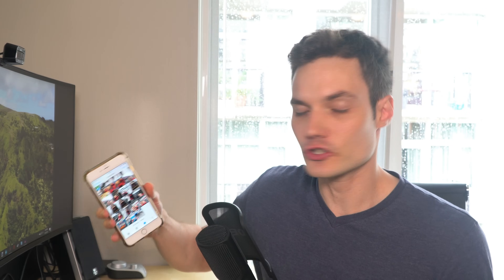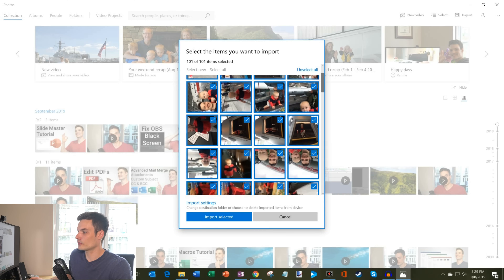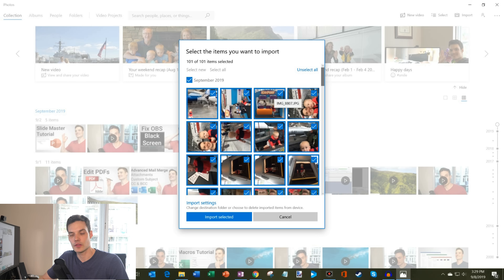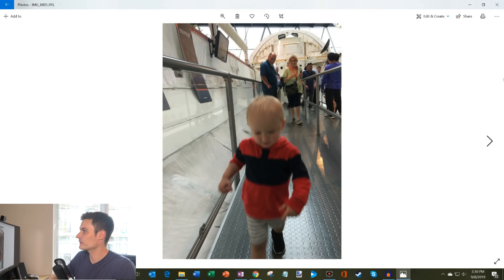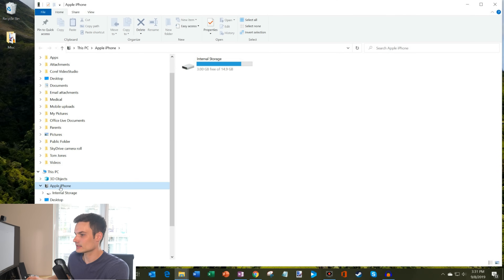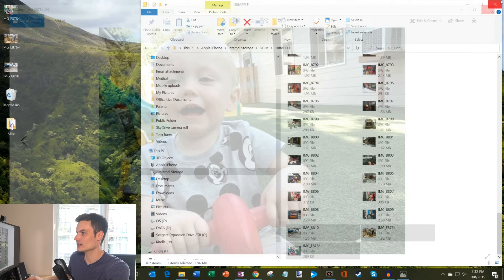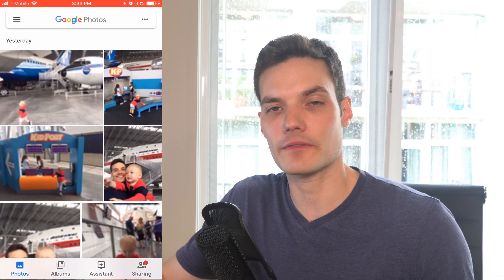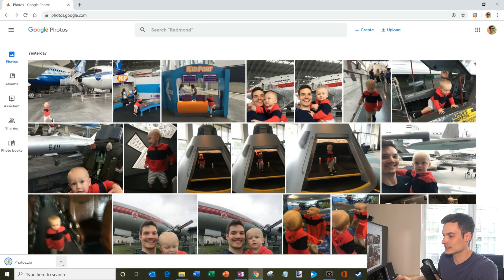How to Transfer Photos from iPhone to Computer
Learn how to take photos and videos from your Apple iPhone and bring them to your Windows 10 desktop or laptop. In this video, I walk through three different ways to transfer photos, including:
1) The Photos app that comes included as part of Windows 10
2) File Explorer
3) Google Photos

The Photos app and File Explorer both require connecting the iPhone to the PC via a Lightning cable. The Google Photos technique only requires a data connection, either through Wifi or cellular data.